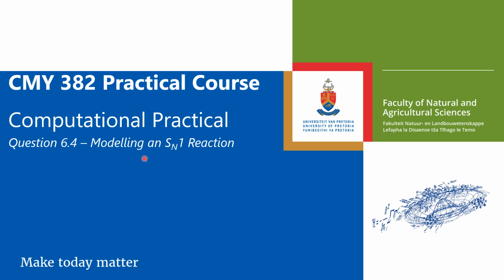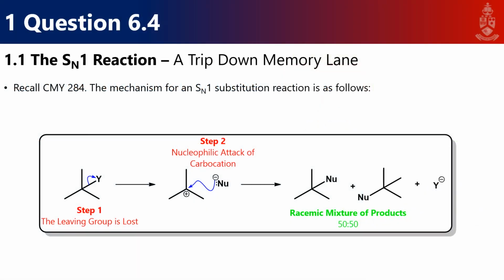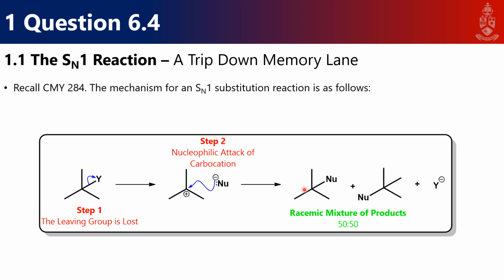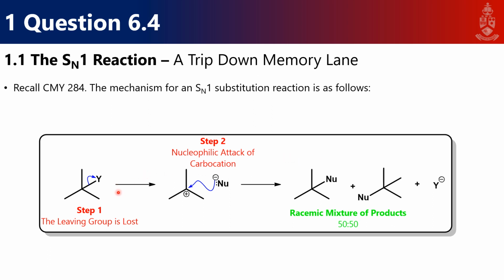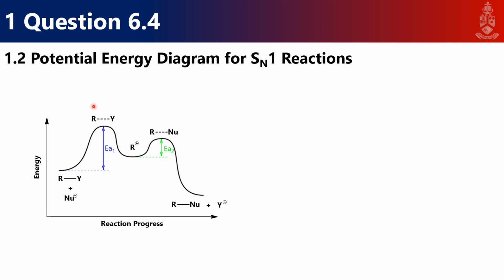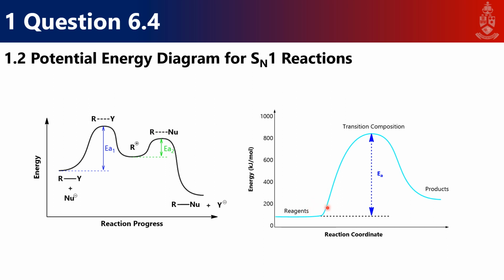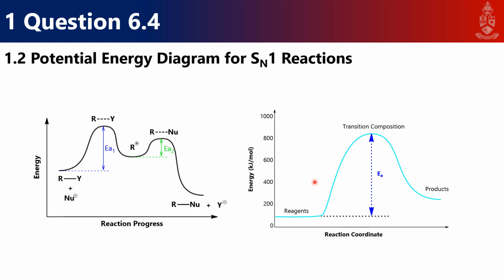CMY 382 Computational Practical Question 6.4 – Modelling an SN1 Reaction